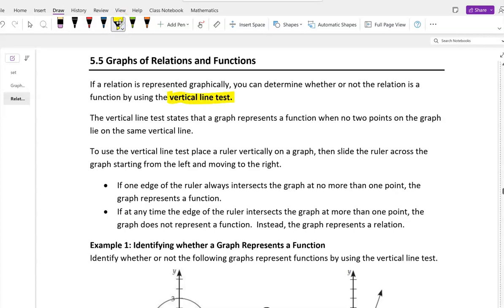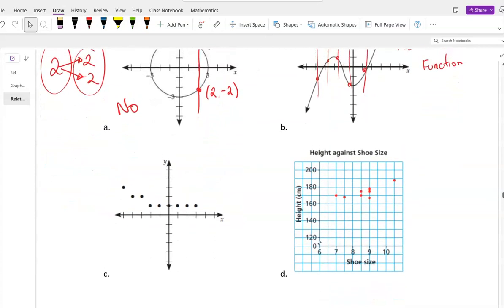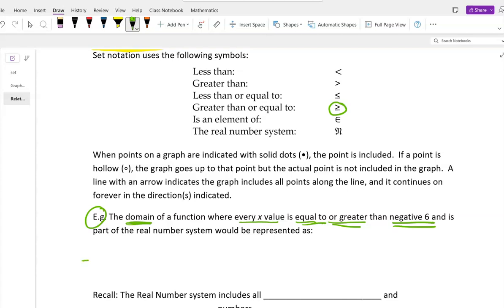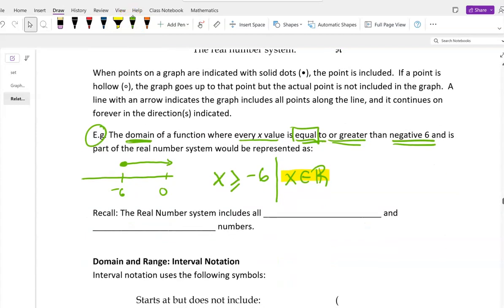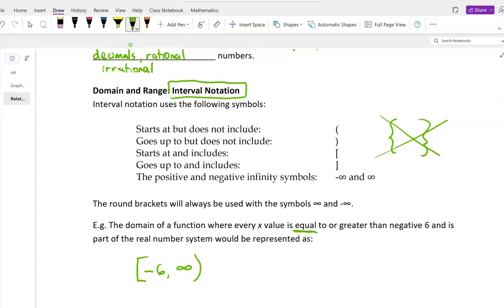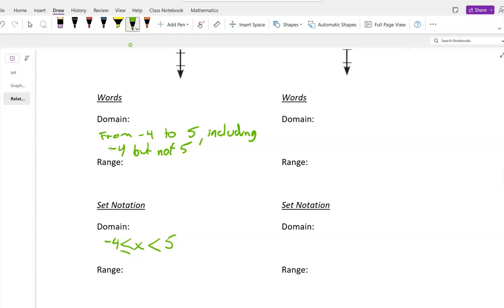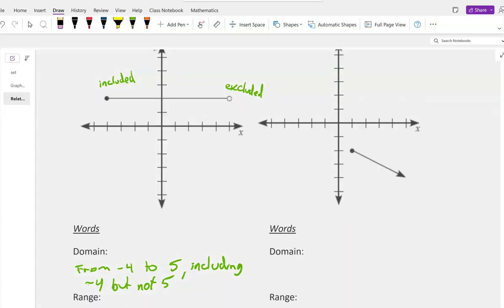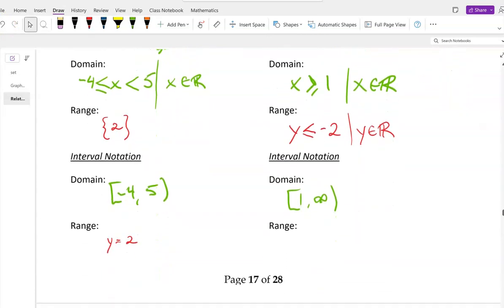Relations and Functions #7